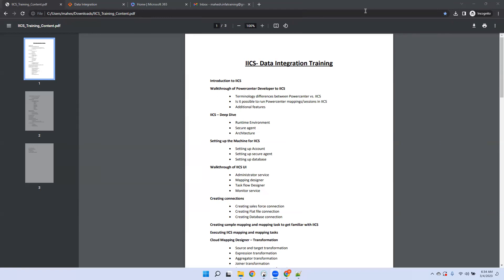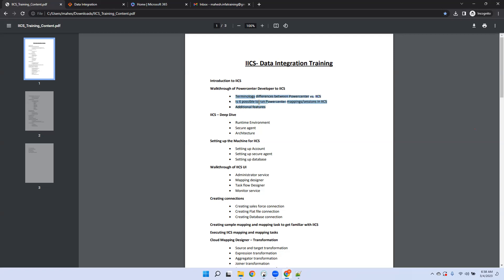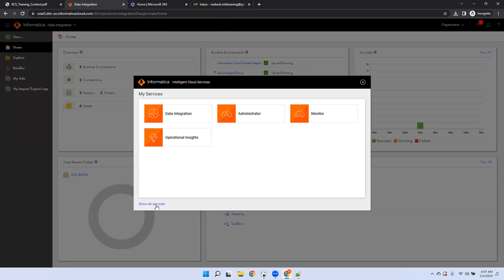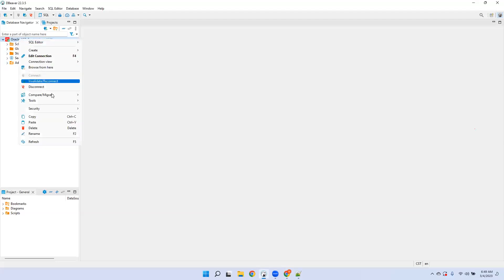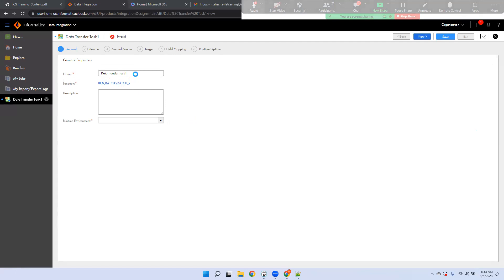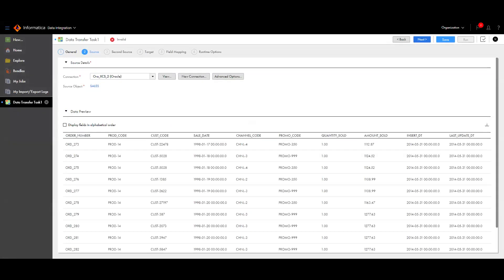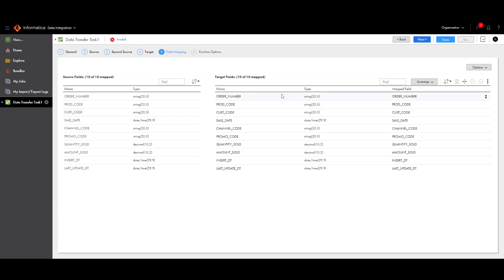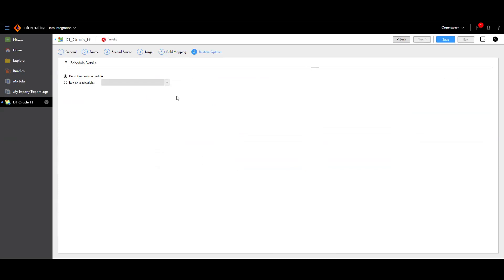IICS CDI Demo - Batch 3 - Cloud Data Integration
We are starting our next batch starting from Monday, March 6th, 2023.